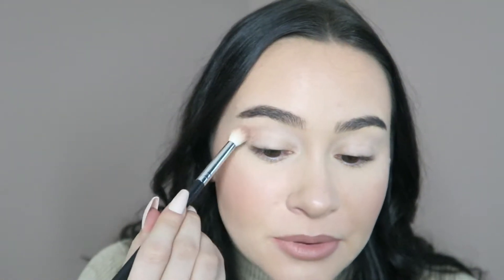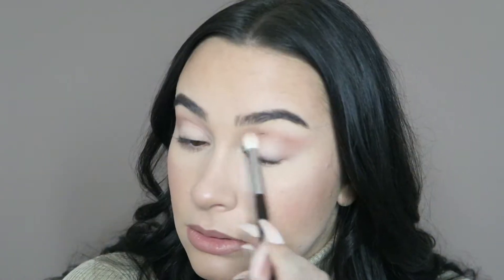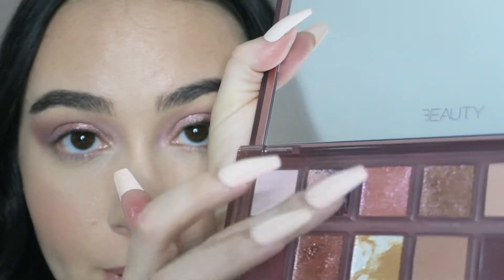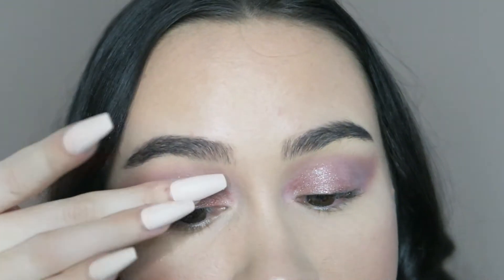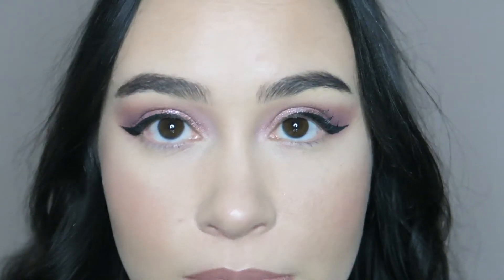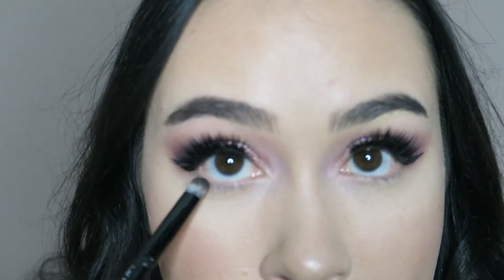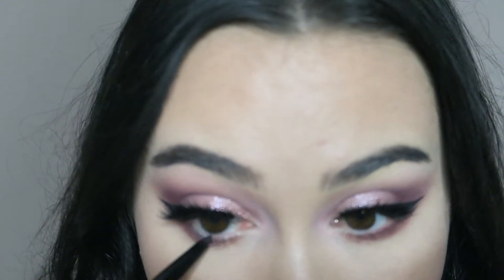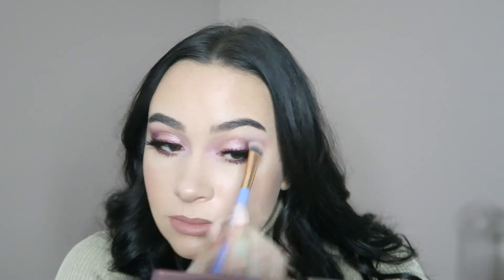Huda Beauty Naughty Palette Makeup Tutorial♡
Products ♡

EYES
Naughty Huda Beauty Palette
Shades Hypnotic, Rough, Untamed, Naughty, Please Me, Shameless, and Filthy
L.A. Cool Nude Concealer
Huda Beauty Life Liquid Liner
Huda Beauty Very Vanta Liner
Eylure Nicole Guierro Lashes

FACE
Maybelline Matte and Poreless 120
Maybelline Instant Age Rewind 120
E.L.F Forver Sunkissed Bronzer
E.L.F Always Rosy Blush
Becca Rose Quartz Highlight
Anastasia Dark Brown Pomade for Brows

LIPS
KKW Nude 1 Lip Liner
Kylie Créme Brulee Lipstick